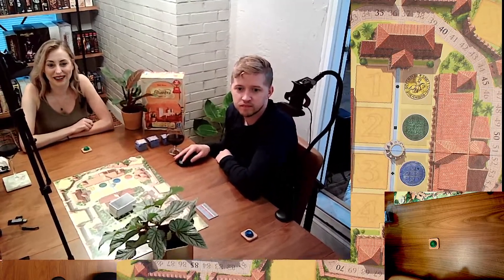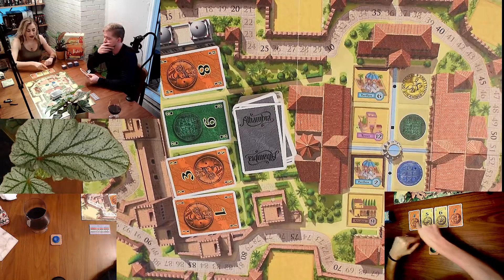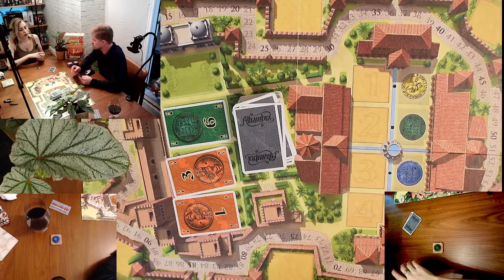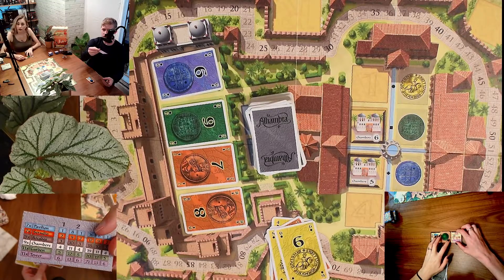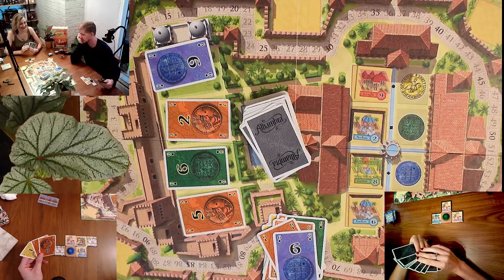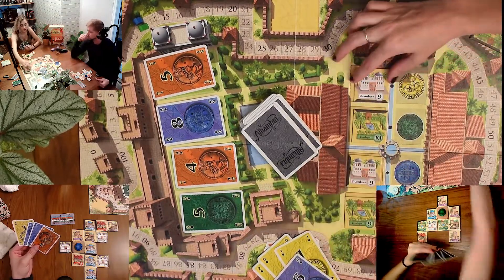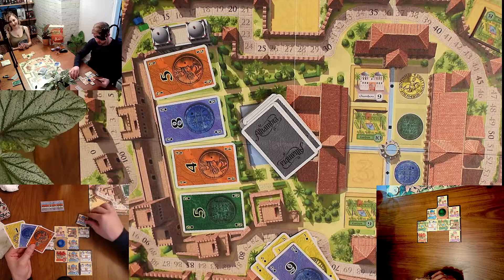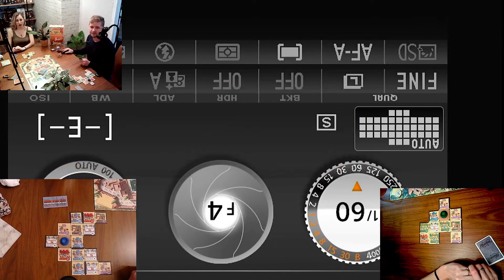Alhambra- 2 Player* Board Game Playthrough and Review (Part 1)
*Please note we are playing with house rules as opposed to the 2 player variant found in the rulebook.

BGG Rank- 506th
BGG Rating - 7.0
Players 2-6
Playtime- 45-60 minutes

00:00 Intro
Instruction
Playthrough